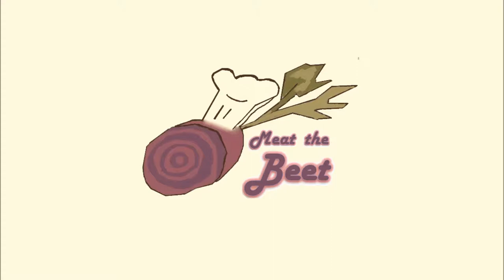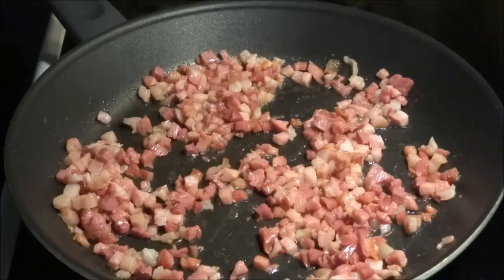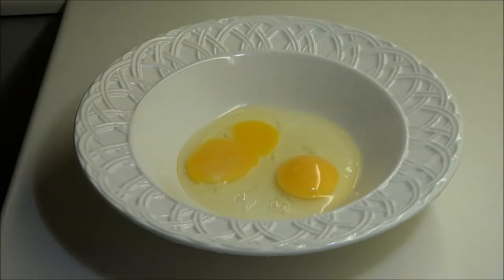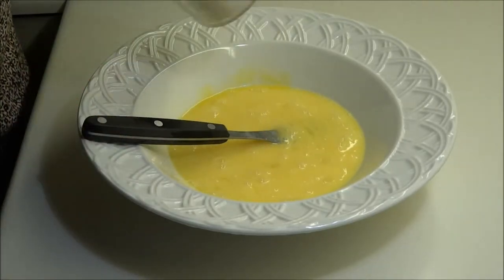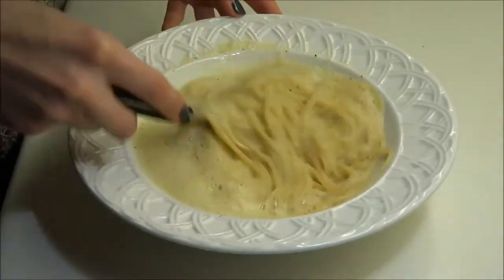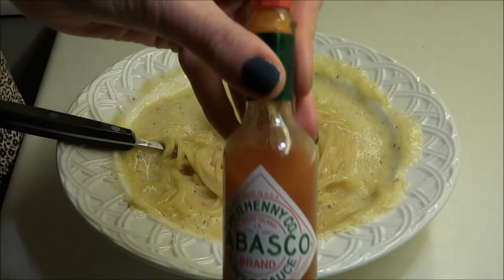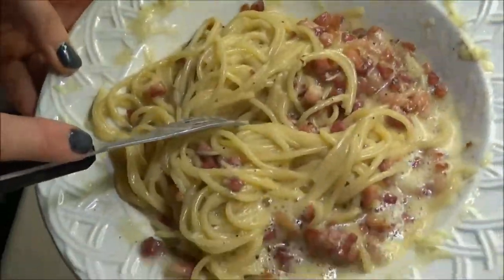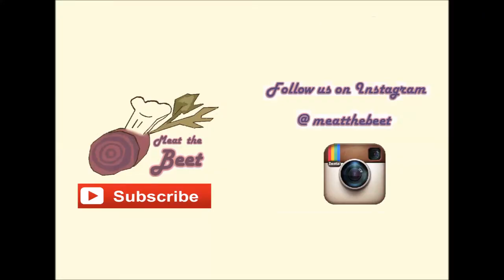A Perfect Spaghetti Carbonara - Recipe # 24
Recipe for the classic, Italian recipe. Check out the video for tricks on how to make it!

Artist: JR Tundre
Track: Brother Jack